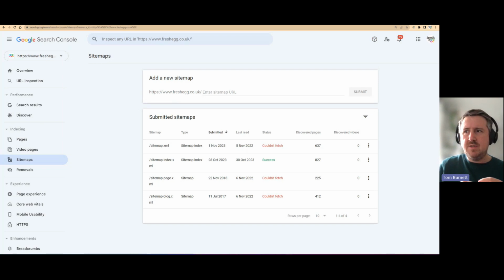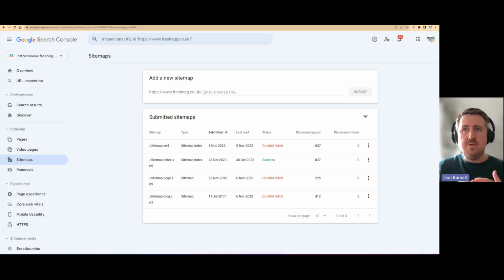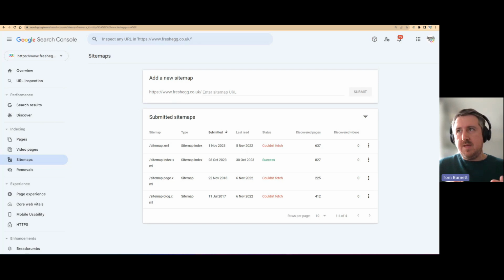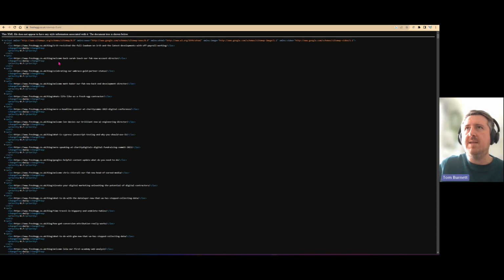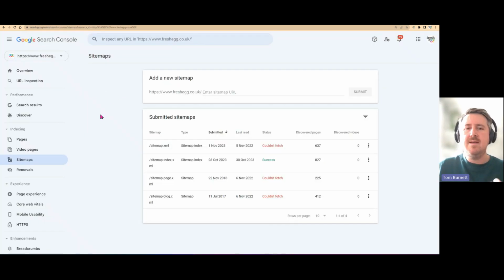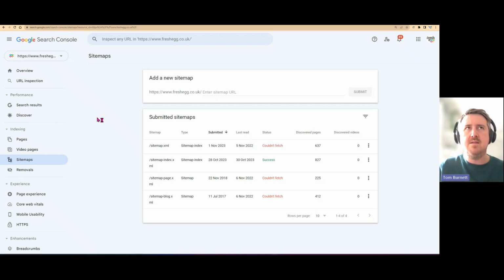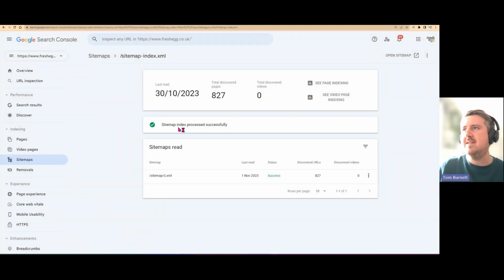A Practical Guide to Sitemaps: Enhancing Website Visibility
We discuss the practical side of sitemaps in our latest video. Learn how to create, manage, and optimise sitemaps to improve your website's visibility with straightforward insights.